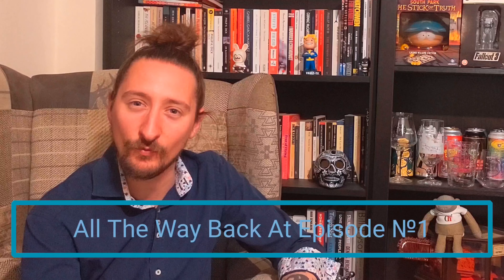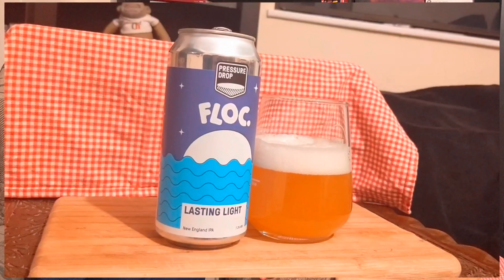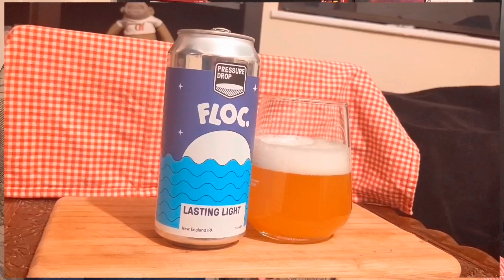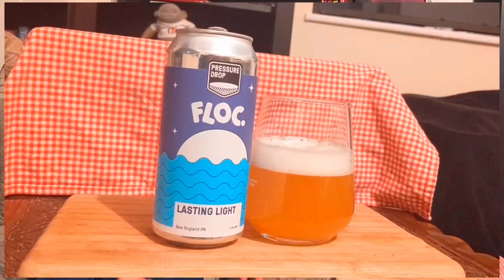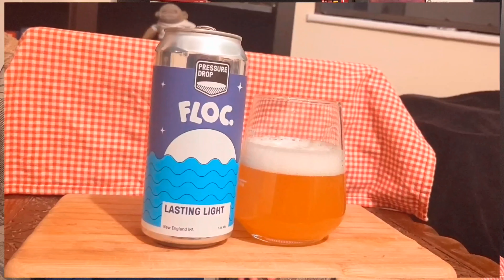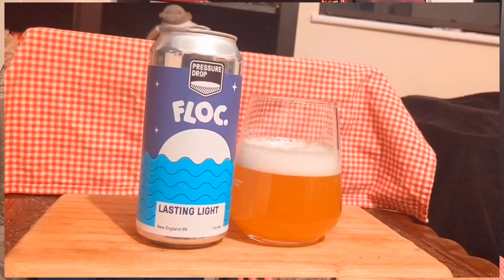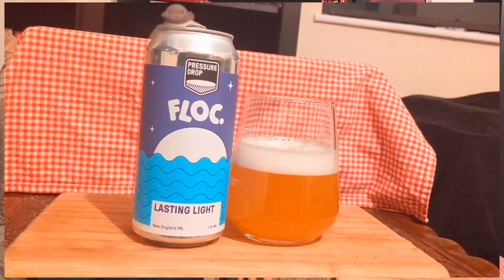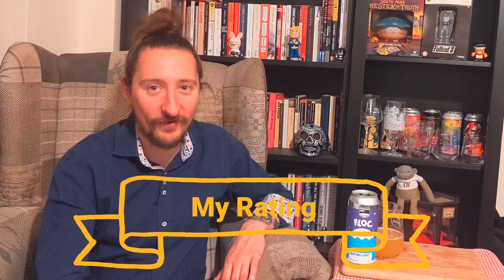Pressure Drop x Floc - Lasting Lights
Episode №56

We welcome the high flying Floc (as well welcoming back, the always impressive Pressure Drop) to the channel

For a big New England Collab.